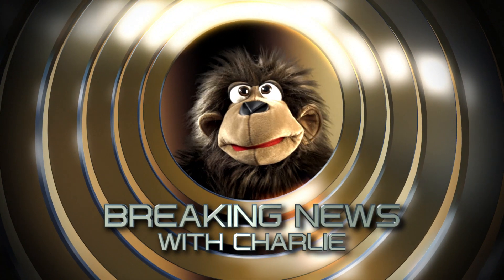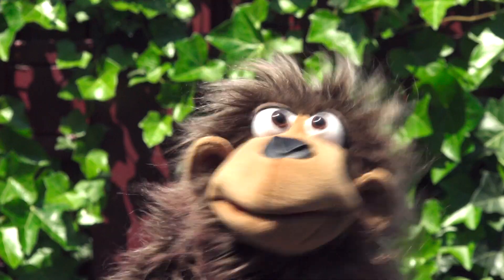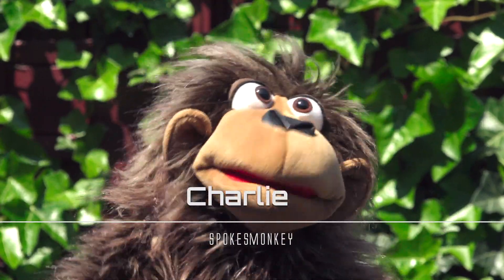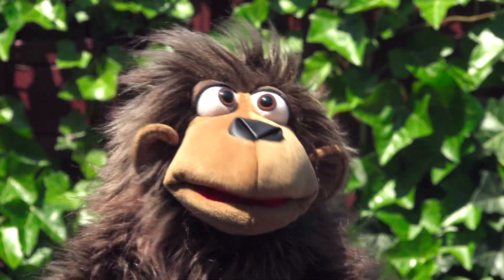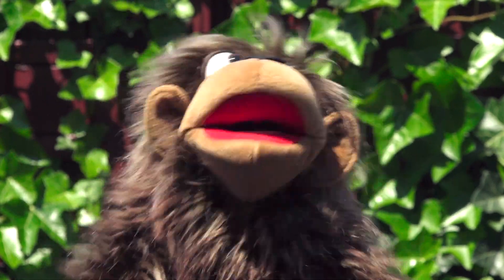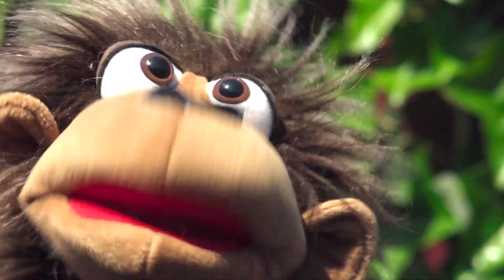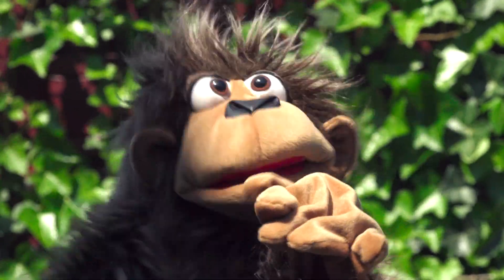Fusion Reactor now available for BMD Davinci Resolve 15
Reactor has become an indispensable tool for Fusion users to install and keep track of plug-ins, macros, scripts, Fuses and other cool stuff.
Since Fusion is now integrated inside of Davinci Resolve the extremely cool and generous people at the wesuckless-forum have created a version of Reactor that works inside of Resolve!

Now go get it and jumpstart Resolve with Reactor!